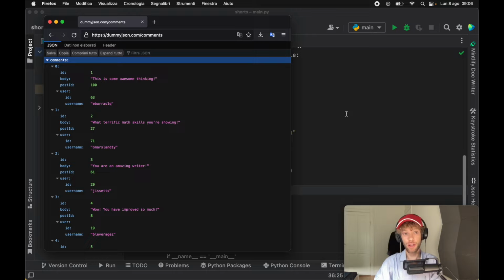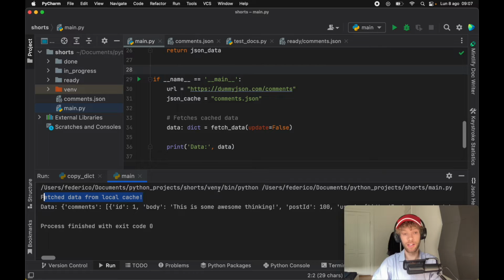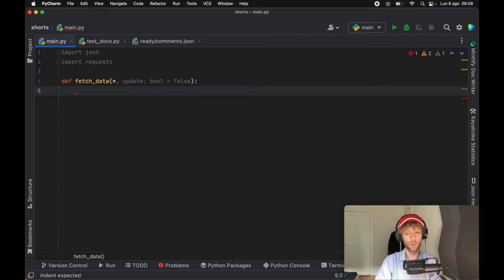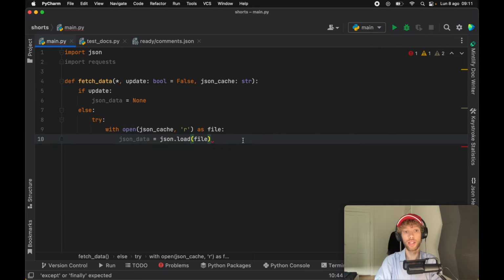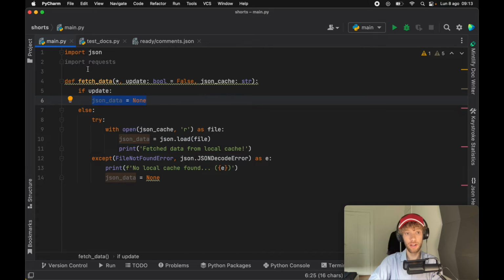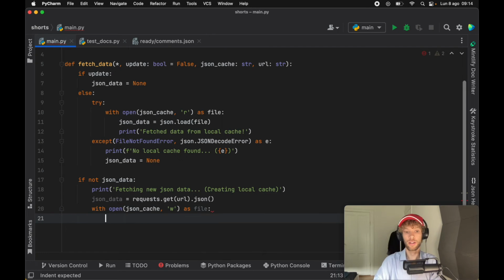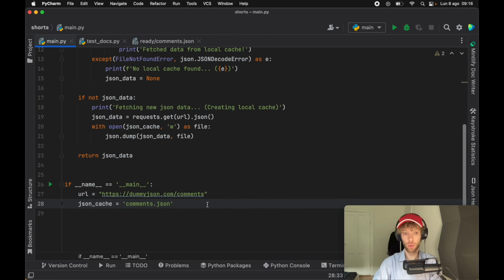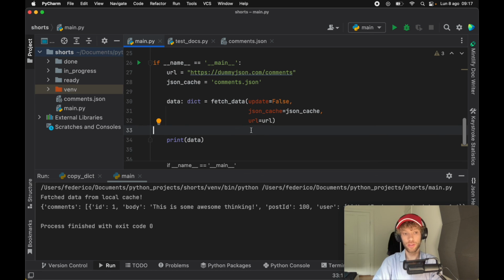Caching Your API Requests (JSON) In Python Is A Major Optimization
Today we will be looking at how we can cache our JSON data from our API requests to optimize our code. It's much faster to load local data rather than making a request every single time. Especially if you don't need the API to refresh the data frequently.